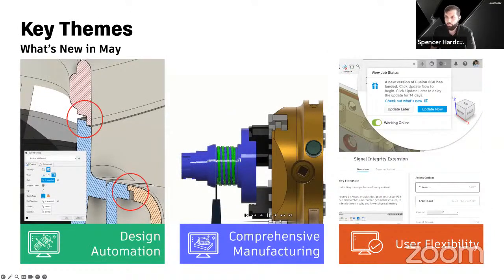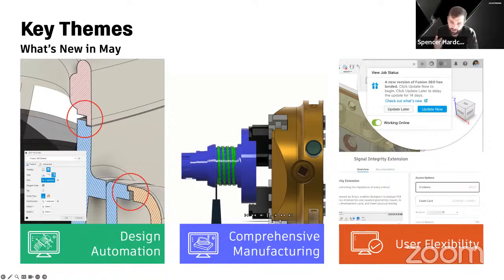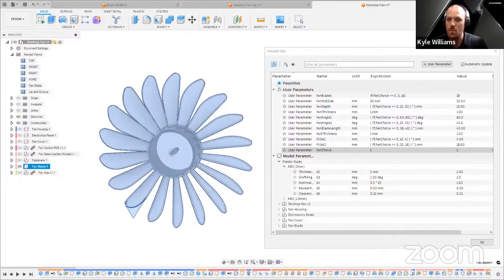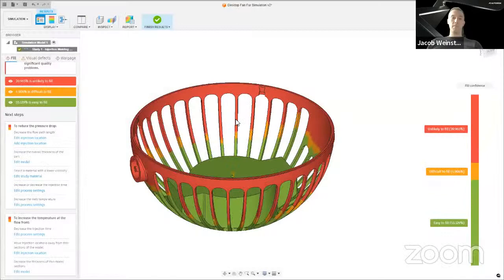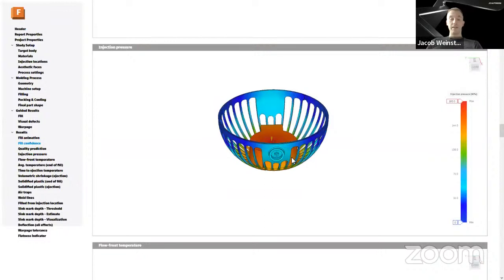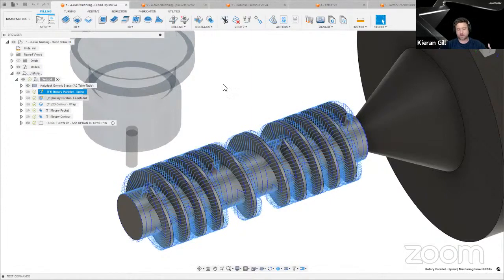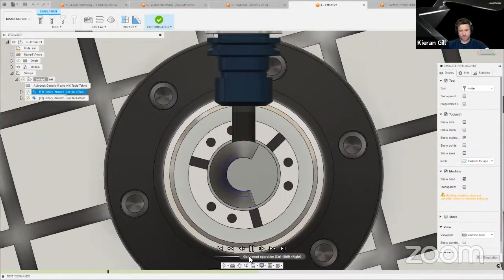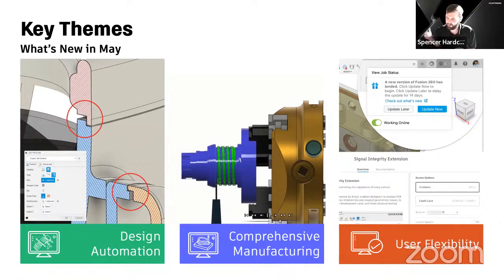KETIV Virtual Academy | What's New in Fusion 360 2024